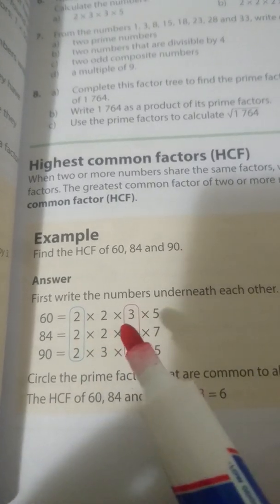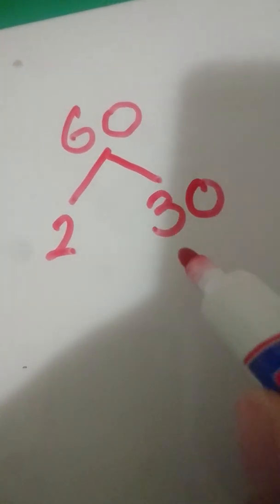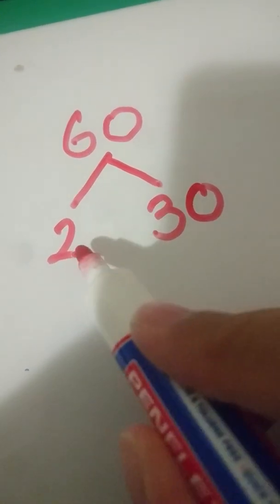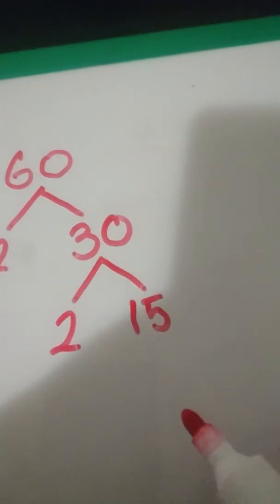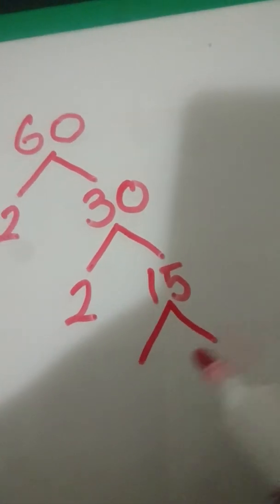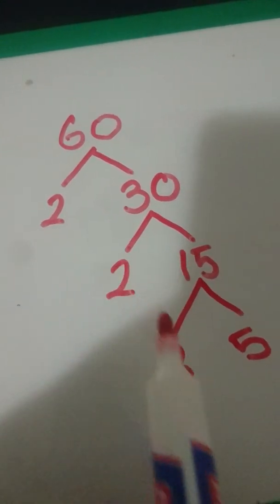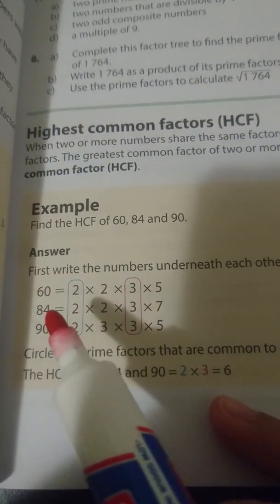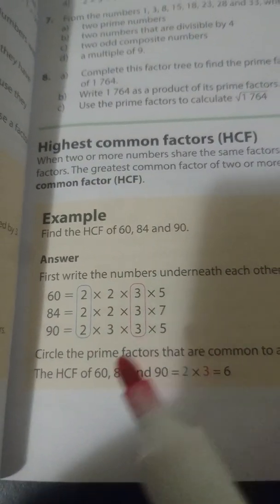GRADE 8 MATHS - WHOLE NUMBERS (MULTIPLES AND FACTORS [HCF AND LCM])